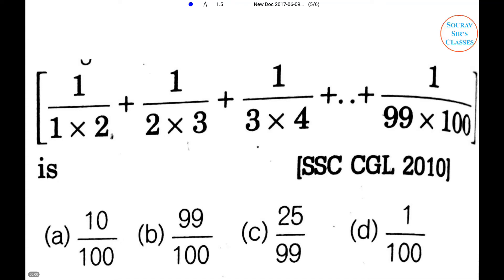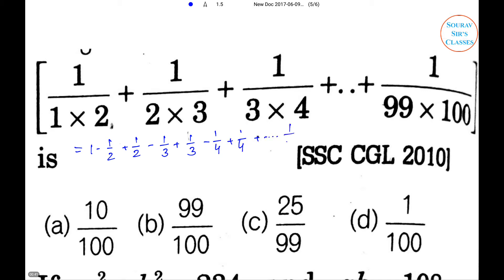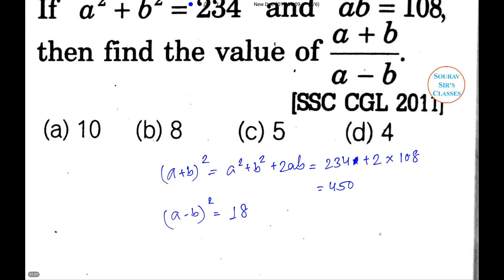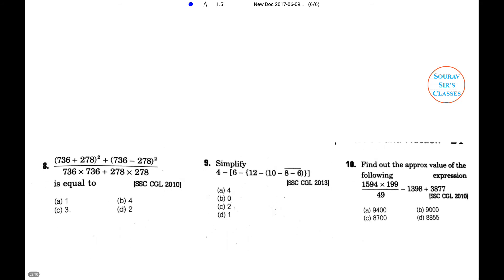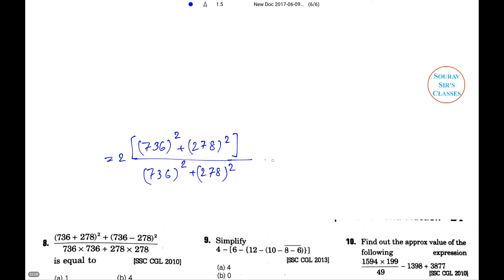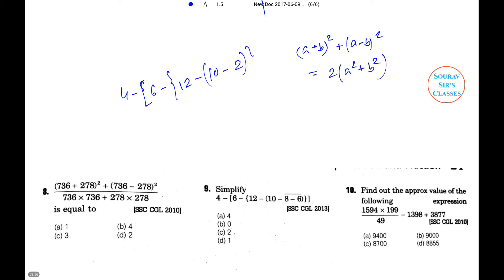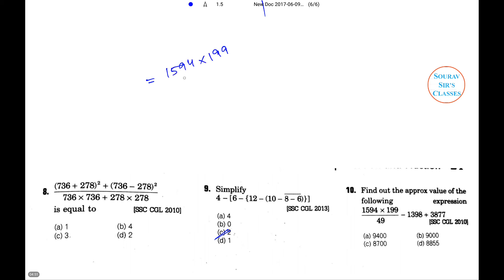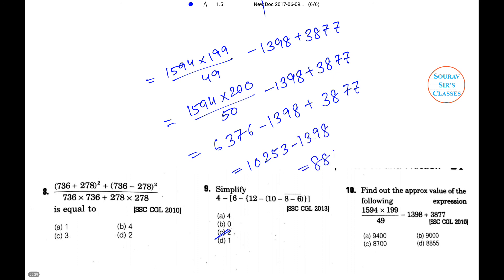SIMPLIFICATION FUNCTION AND REASONING TISSNET, CAT,IBPS,GMAT,IIT,UPSC,SSC,GATE,BANK,CLAT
logic gates simplification,
simplification,
simplification algebra,
simplification and approximation,
simplification and number series,
simplification aptitude,
simplification bank po,
simplification basics,
simplification cat,
simplification cgl,
simplification classes,
simplification concept,
simplification cube,
simplification decimal,
simplification division,
simplification easy way,
simplification equation logique,
simplification examples,
simplification examples for bank exams,
simplification examples in logic,
simplification for bank,
reasoning ability,
reasoning analogy,
reasoning aptitude,
reasoning bank,
reasoning bank po,
reasoning blood relation,
reasoning calendar,
reasoning class,
reasoning clock,
reasoning cube,
reasoning data interpretation,
reasoning dice,
reasoning direction,
reasoning for bank,
reasoning for bank exams,
reasoning for cat,
reasoning for cgl,
reasoning for ibps,
reasoning for ibps po,
reasoning for ssc,
reasoning gk,
reasoning master,
reasoning puzzle,
reasoning question,
reasoning ssc cgl,
reasoning trick,
reasoning video,
simplification for bank po,
simplification for ibps,
simplification for ibps po,
simplification for ssc,
simplification for ssc cgl,
simplification ibps po,
simplification in banking,
simplification tricks,